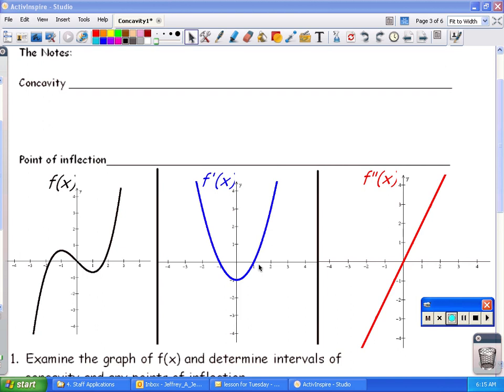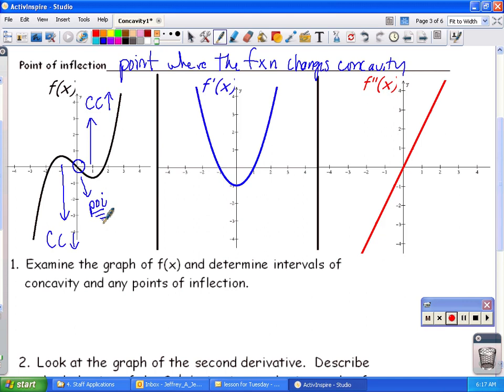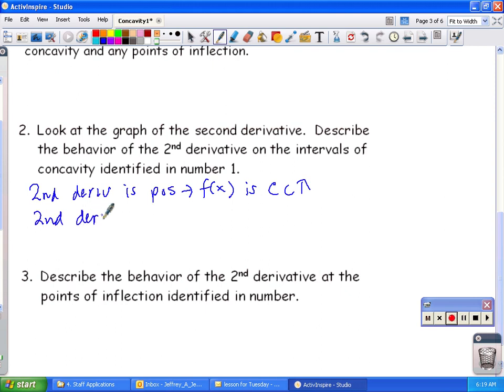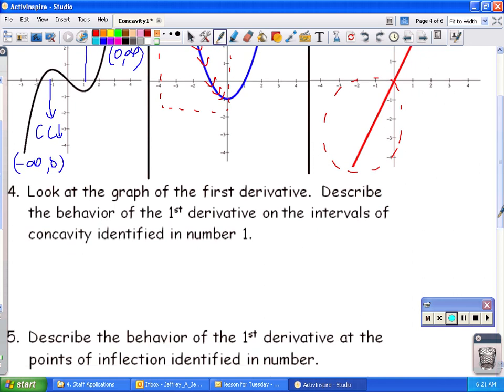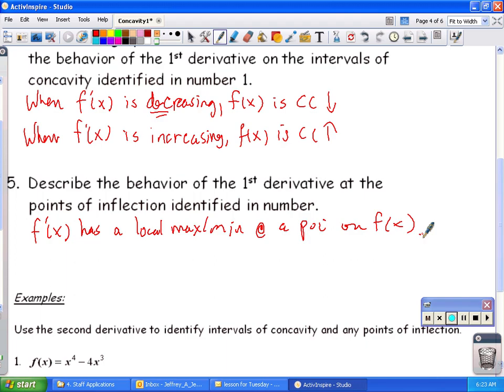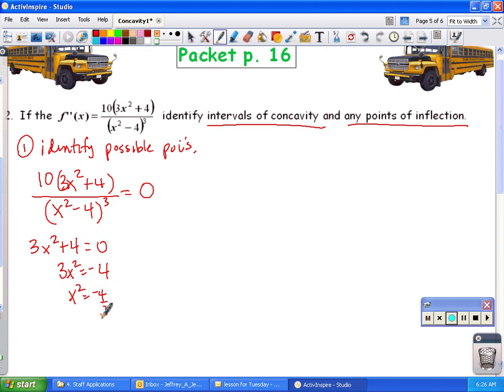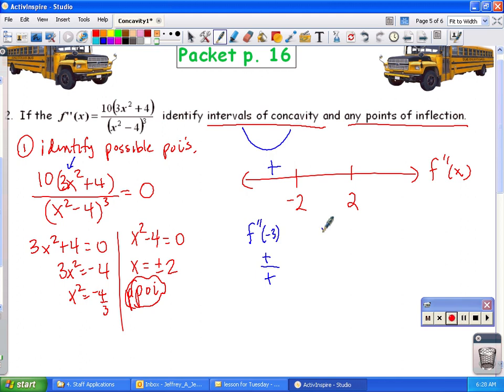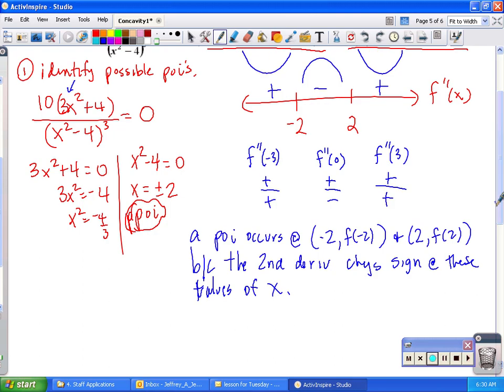Second deriv and concavity